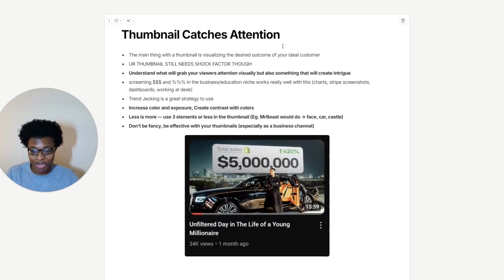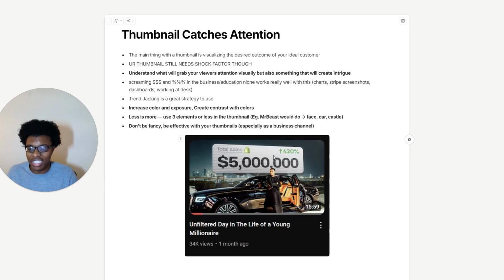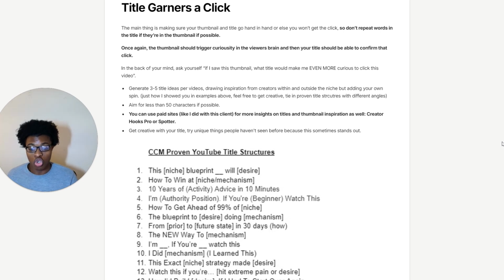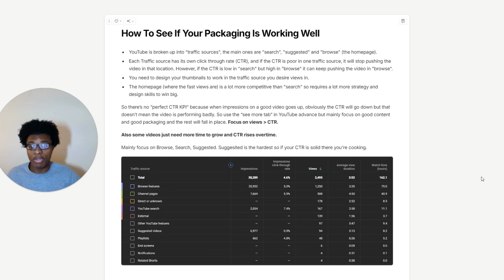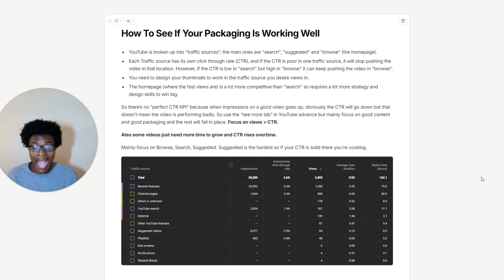How To Make Thumbnails That Close High Ticket Leads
How To Make High CTR Thumbnails as a Business Channel

In this video... I show you how to create YouTube titles and thumbnail packaging that'll have your ideal customer clicking your videos which will drive results for your business! I’ll breakdown my entire packaging process that has led me togenerating hundreds of thousands views and dollars. Learn the proven step by step formula for getting a click and having someone watch your video to eventually buy from you.